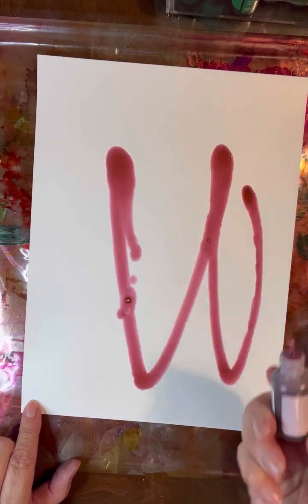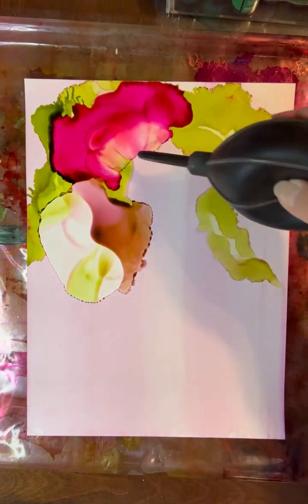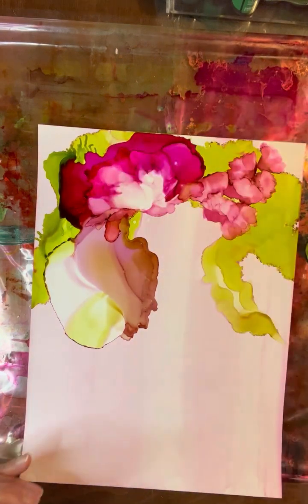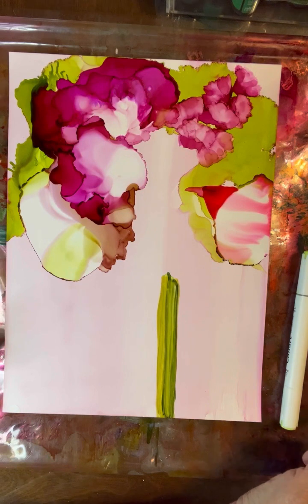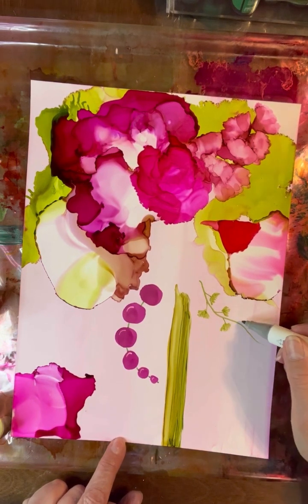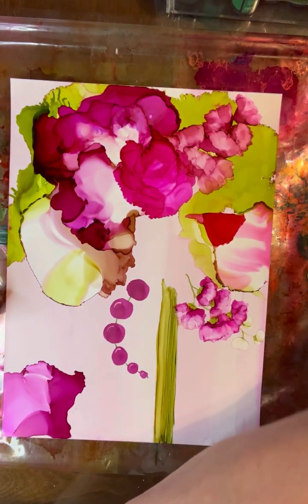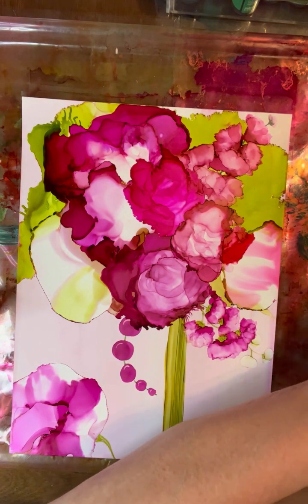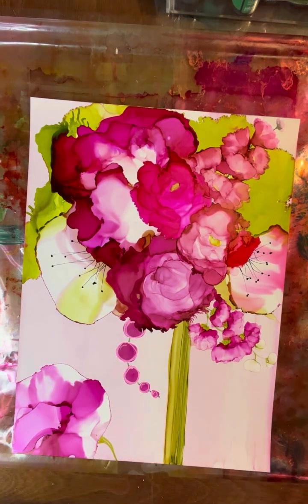Spring Bouquet in Alcohol Ink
Quick and easy alcohol ink painting.  Great little painting to make into greeting cards.

Nara Paper

Ranger Alcohol Inks
3w3C9sh

CaliArt Alcohol Ink Markers

Pigma Micron Pen.

Acrylic Paint Pen.